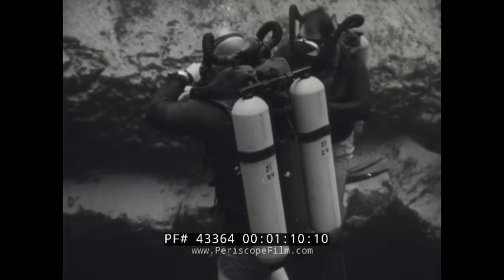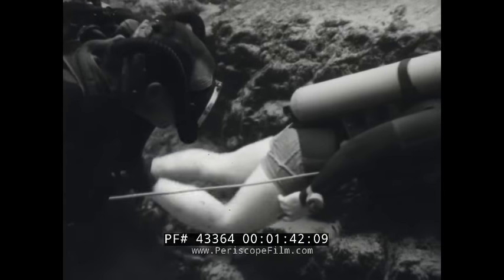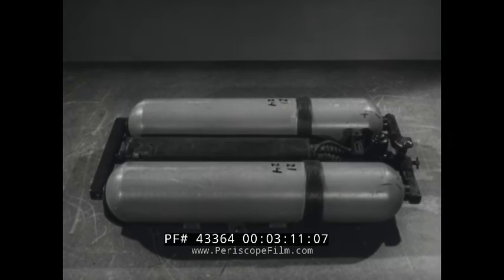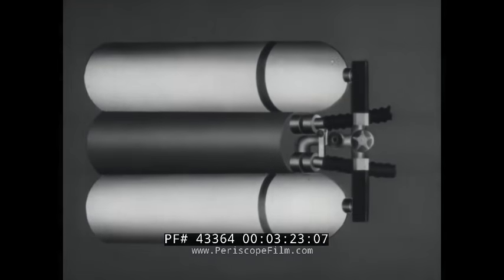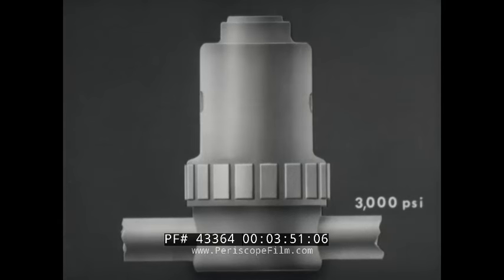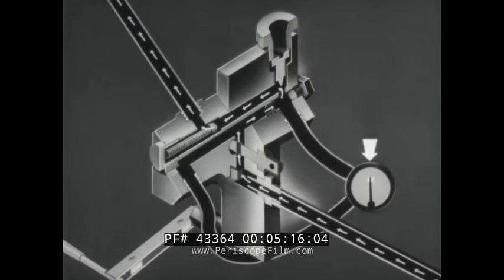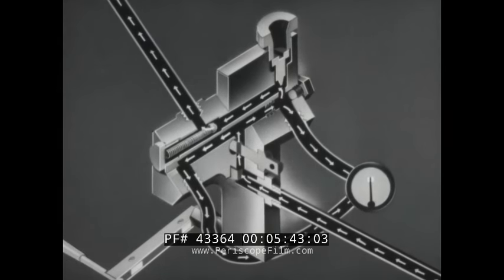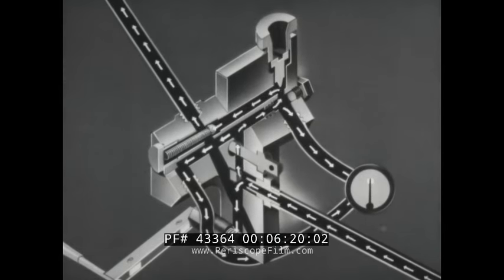U.S. NAVY SCUBA DIVING MARK VI SEMI CLOSED CIRCUIT APPARATUS TRAINING FILM 43364 NA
Dating to 1966, this U.S. Navy training film highlights the Mark VI semi-closed circuit apparatus and shows how it works, how it is used, and how it should be maintained. The Mark VI  is a chest-mounted, two- bag, semiclosed-circuit Mk VI unit that was used from the 1960s to the 1980s by Navy divers and U.S. Navy SEALs. It used a mixture of nitrogen and oxygen and was known as semi-enclosed because some gas had to be exhausted to the sea as the diver did not metabolize the nitrogen. The Mark VI was pioneered in SEALAB, the U.S. Navy's experimental undersea habitat.

Semi-closed circuit rebreathers are less efficient than closed circuit, and are more mechanically complex than open circuit or closed circuit oxygen rebreathers.     In a semi-closed rebreather the loop mix depends on a combination of factors:

* the type of gas addition system and its setting, combined with the gas mixture in use, which control the rate of oxygen added.
*work rate, and therefore the oxygen consumption rate, which controls the rate of oxygen depletion, and therefore the resulting oxygen fraction.
*depth, which has the usual effect of increasing partial pressure in proportion to ambient pressure and oxygen fraction.

Rebreather diving is underwater diving using rebreathers, which recirculate the air already used by the diver after replacing oxygen used by the diver and removing the carbon dioxide metabolic product. Rebreather diving is used by recreational, military and scientific divers where it has advantages over open circuit scuba, and surface supply of breathing gas is impracticable.

Rebreathers are generally used for scuba applications, but are also occasionally used for bailout systems for surface supplied diving.